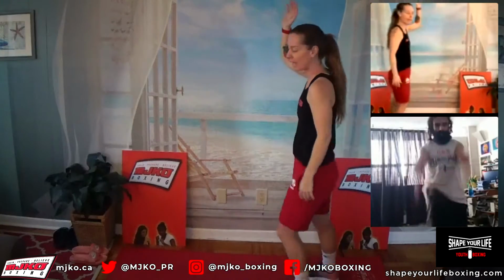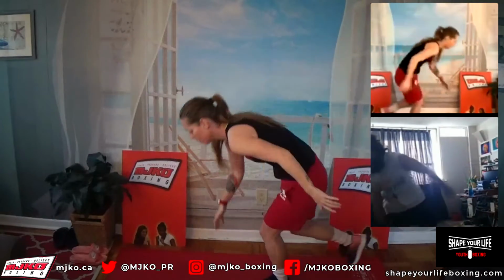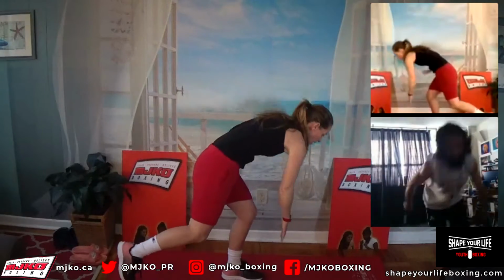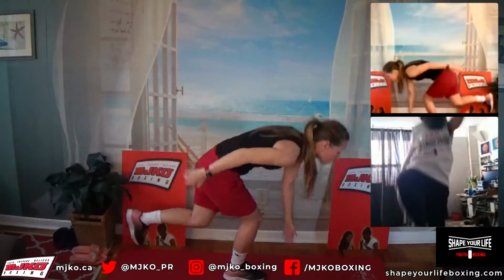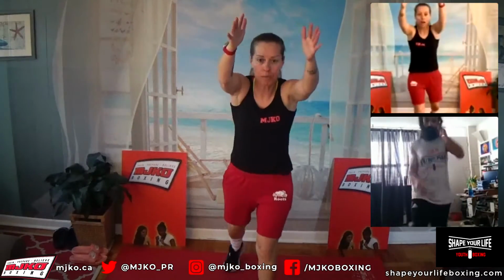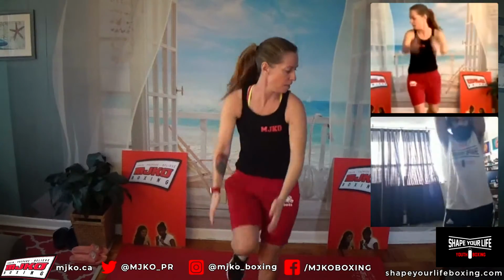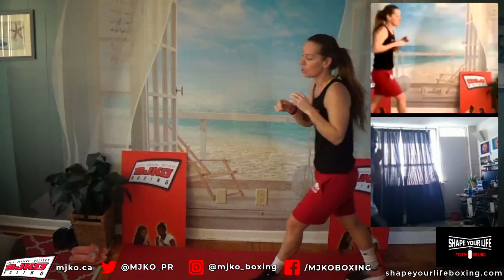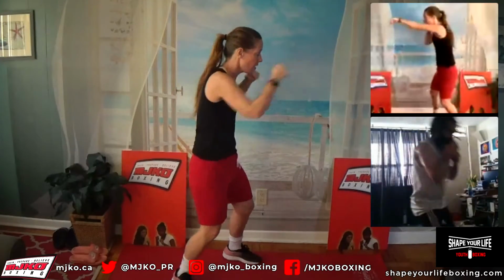30 Minutes Home Boxing Workout with Lionheart | Coach Miranda Kamal AIBA 2 Star